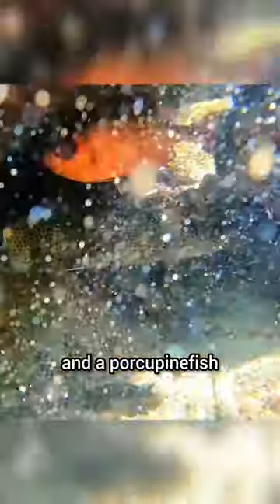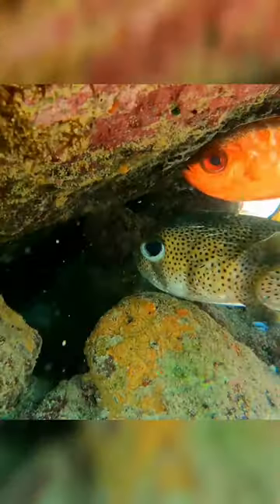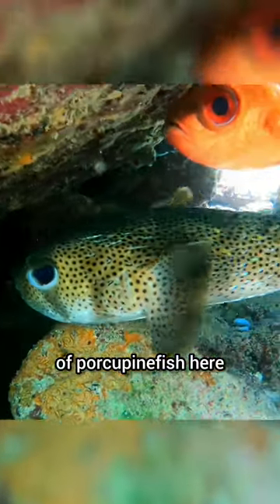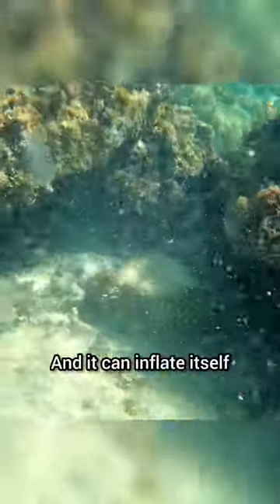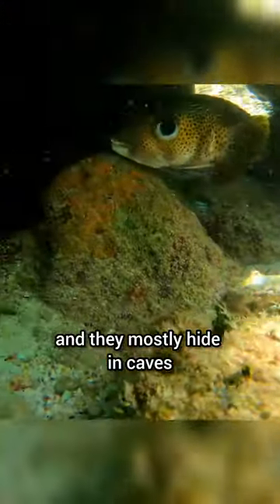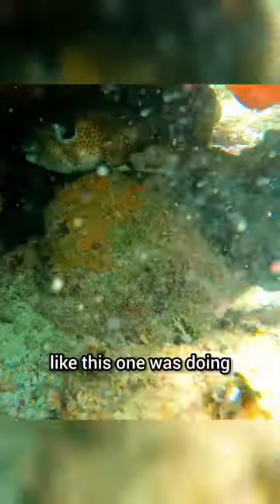Spotted Porcupinefish found hiding under a rock ledge.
This is a clip from my most recent video in which we explored coral reefs off the coast of Puerto Rico to show you some of the amazing animals that live there. You can check out the full video